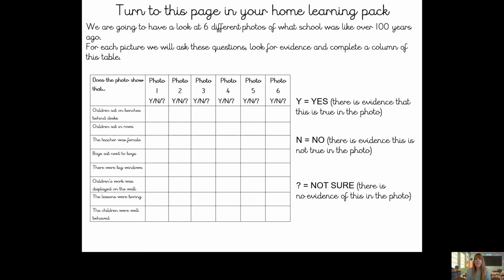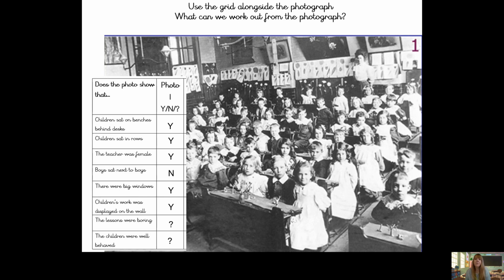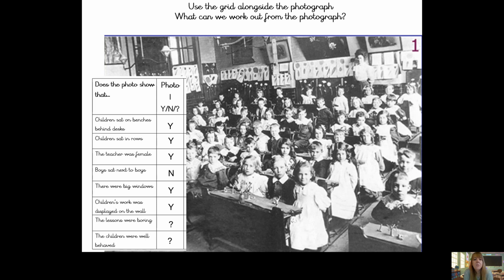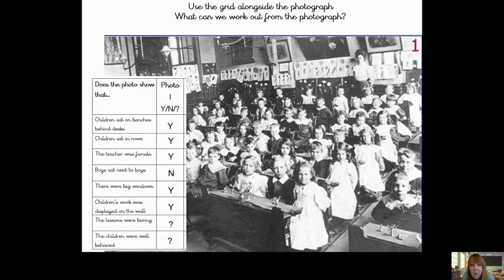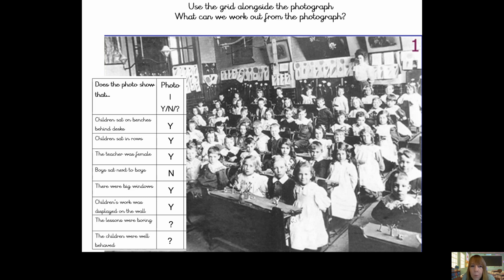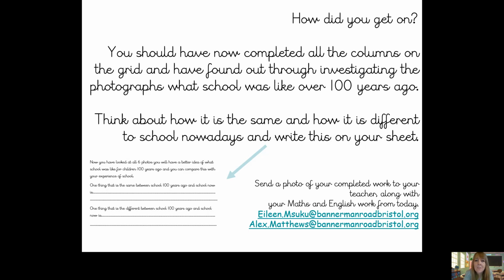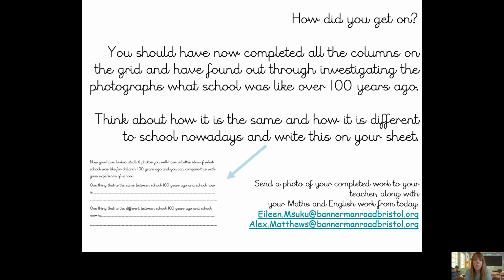Year 3 Lesson 9 Enquiry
Watch this video for your lesson 9 Enquiry lesson. It will explain what you have to do.